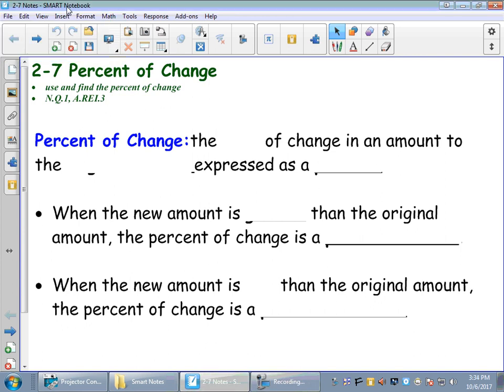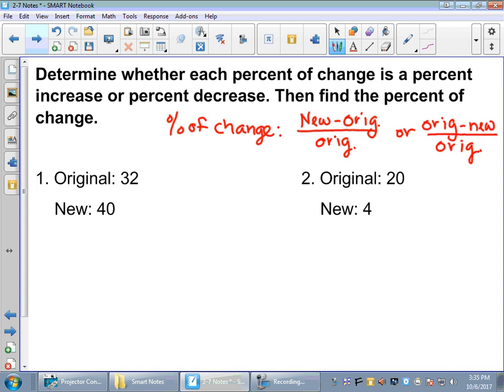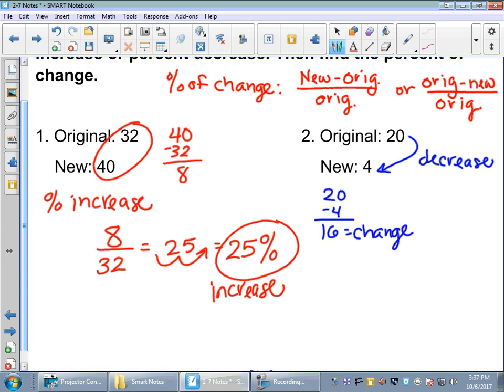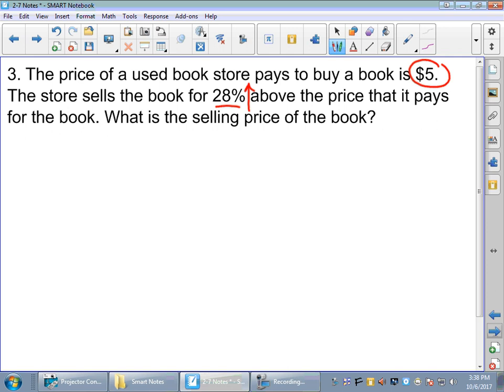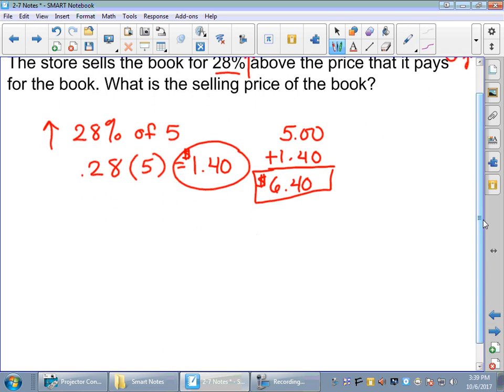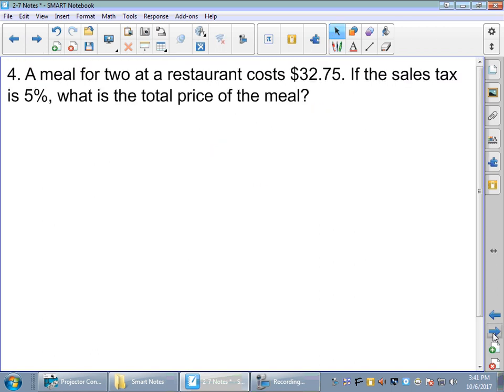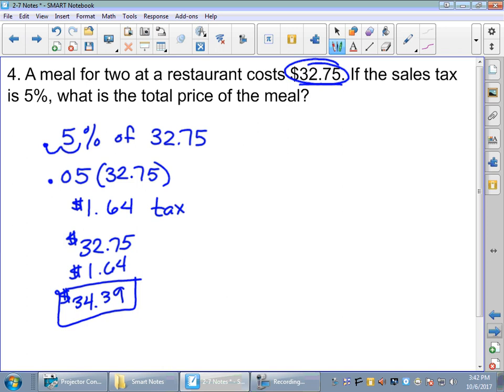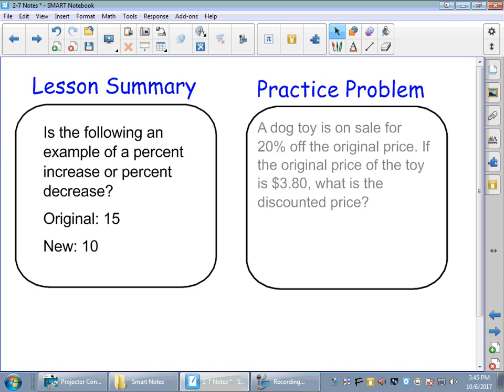2 7 Notes